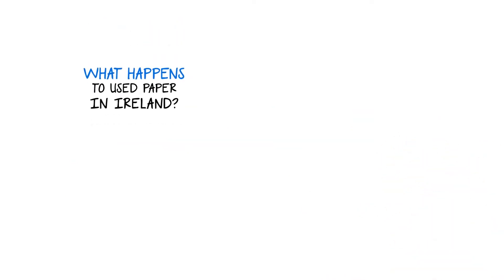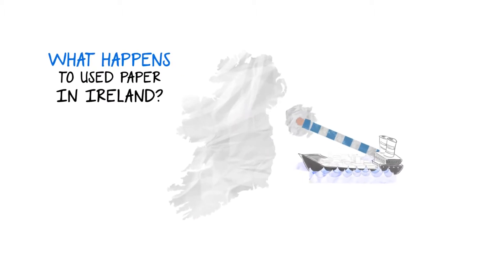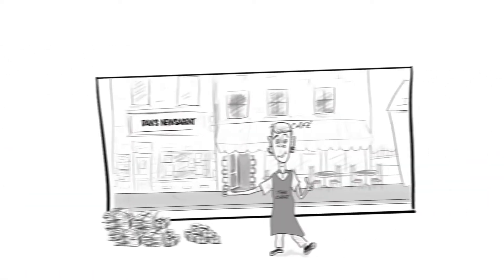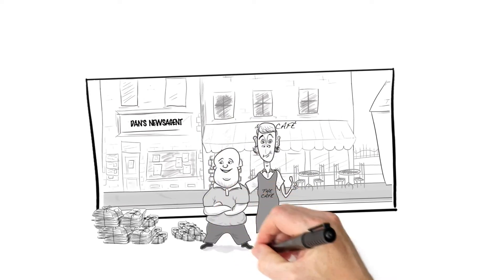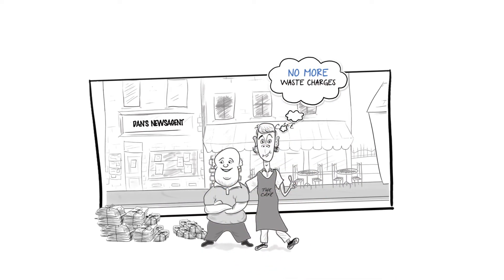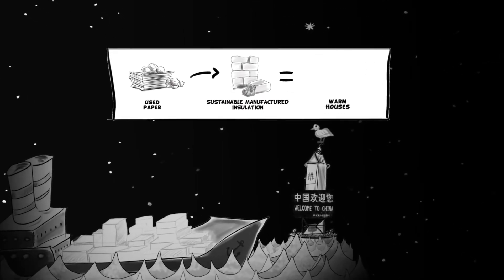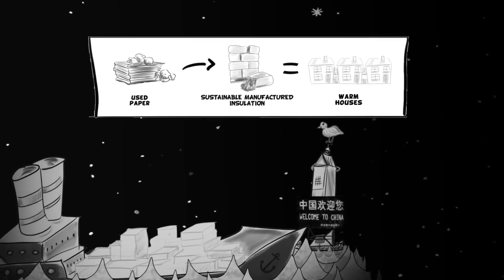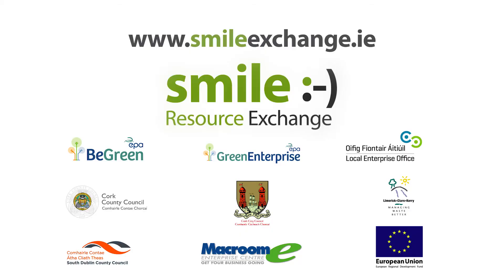The Story of SMILE & Ecocel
This animation depicts how SMILE can help your business source resources and save money. It is one of our many success stories :-)